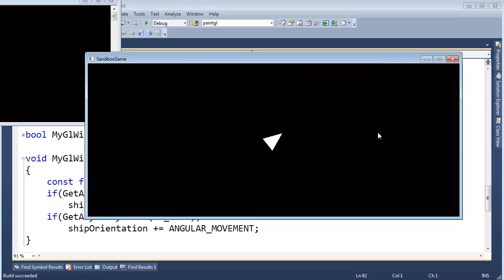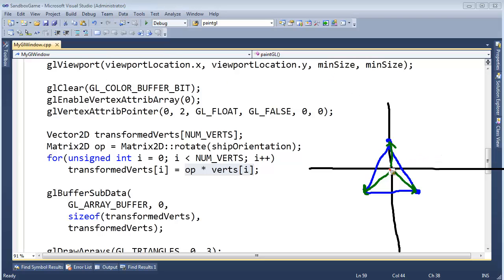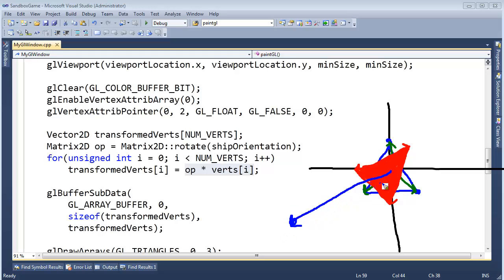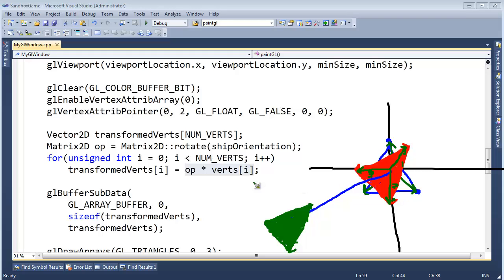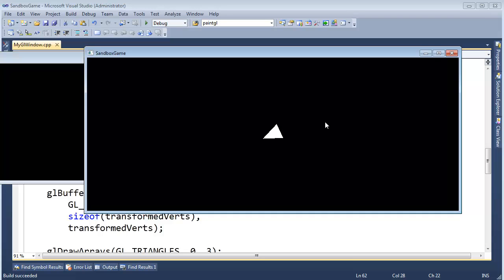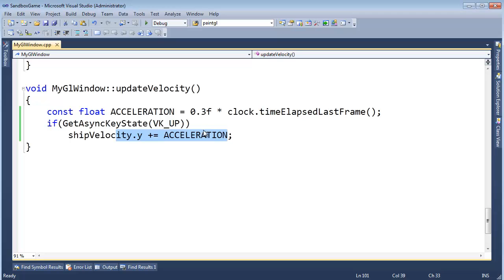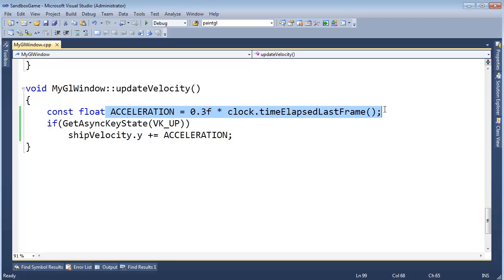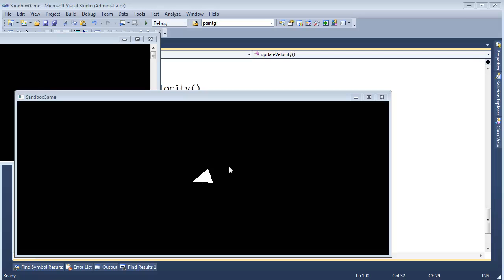Making the Ship Move Again by Reapplying Translation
Jamie King adding translation back into the code so that the ship moves again.